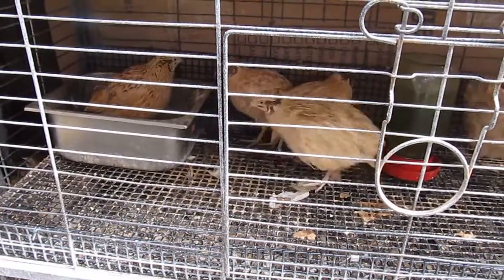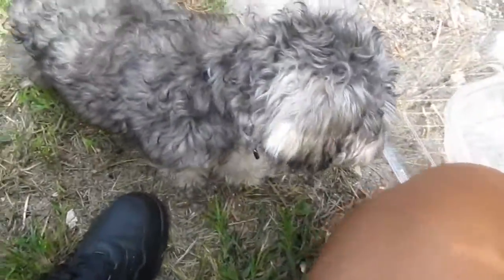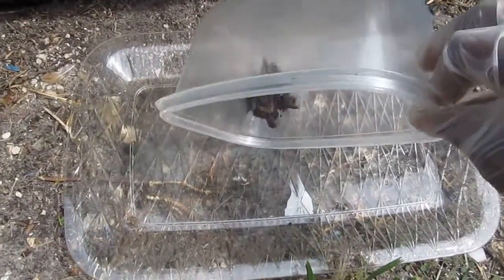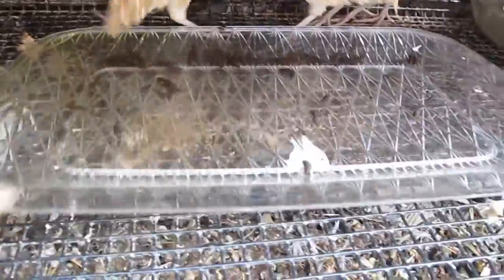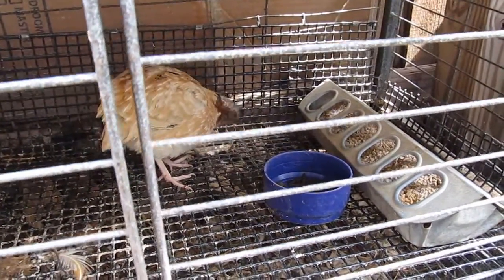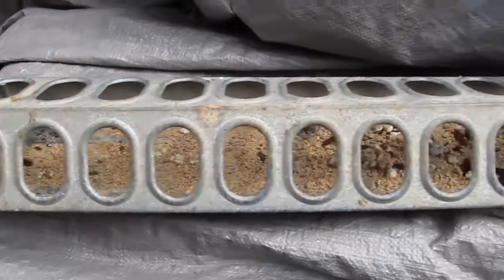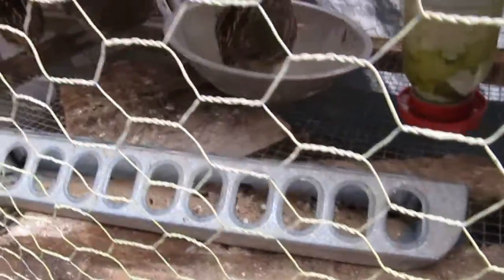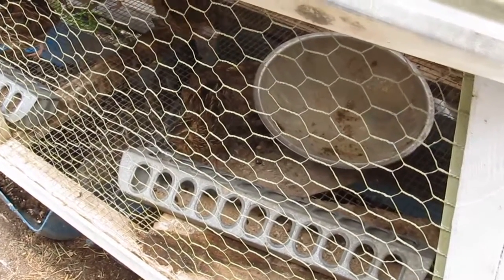Quail Update & First Black Soldier Fly Larvae Snack: 8/10/2015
In this video, I share the long awaited quail update and how they react to their first Black Soldier Fly snack.